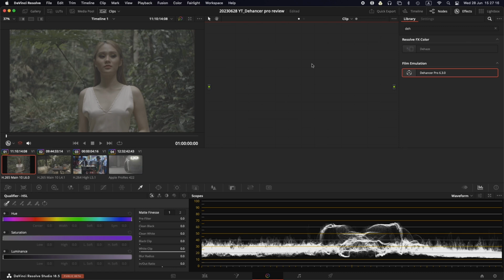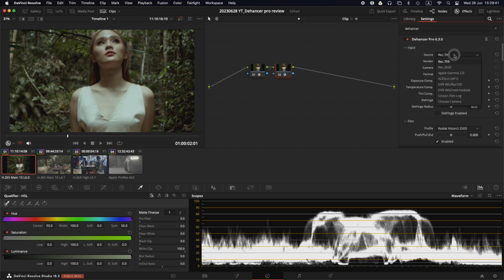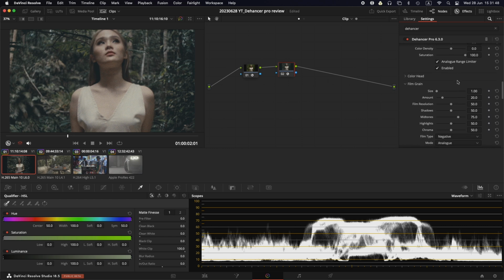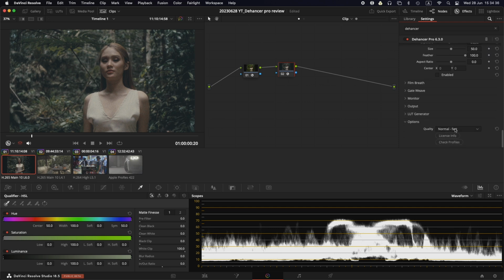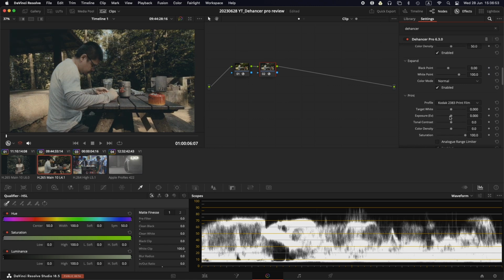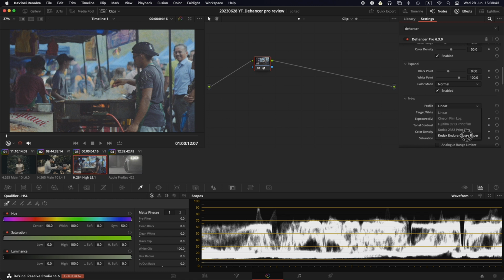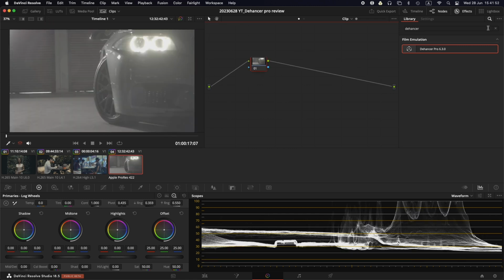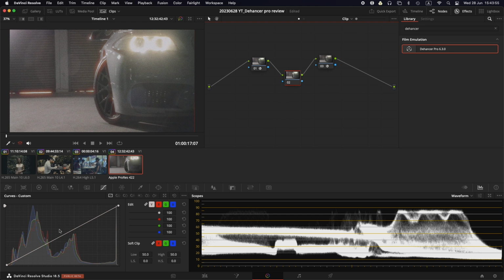Film Look Made Easy with Dehancer Pro // DaVinci Resolve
00:00 Introduction
00:47 License & film profiles
01:48 First shot & common settings
07:52 Second shot
09:52 Third shot
12:42 Last shot
15:02 Final thoughts
16:05 Promo code

In this video, I’ll show you how I use Dehancer Pro, a film emulation plugin for video editing, to give my footage a realistic and beautiful film look. Dehancer Pro works with DaVinci Resolve, Final Cut Pro, Premiere Pro and After Effects, and lets me choose from over 60 film profiles and apply analog effects like grain, bloom and halation. It’s a fast and easy way to achieve the film look I love without shooting film. Watch the video to see how it works and what it can do for your videos.

// Gears Used //